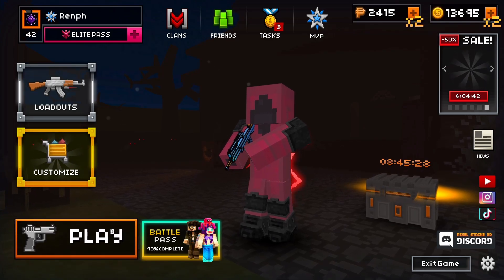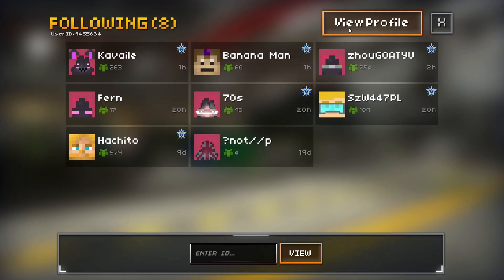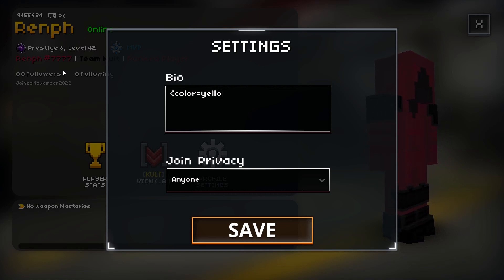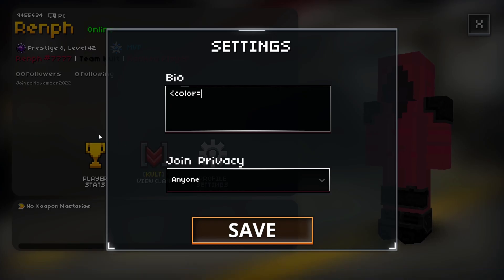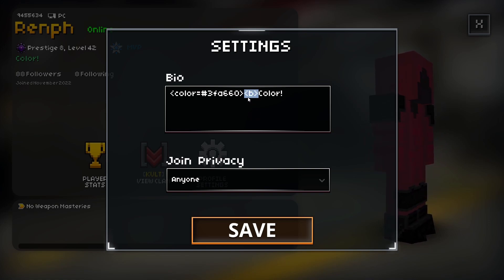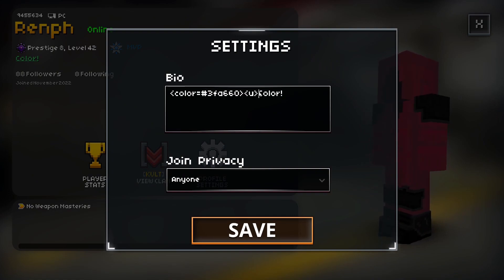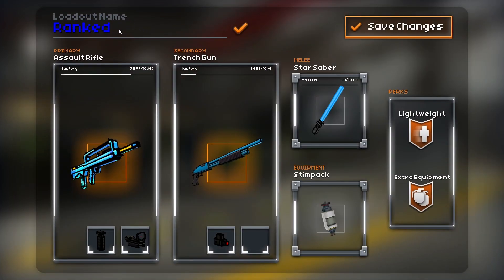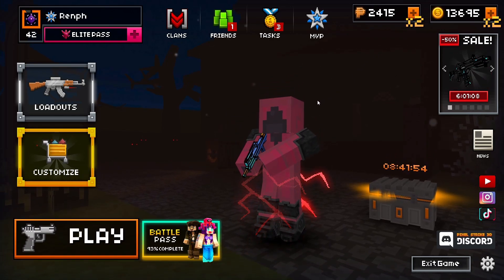Colored Text Tutorial for Pixel Strike 3D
I noticed there wasn't a good tutorial for this out there so I decided to make one. Hopefully, this cleared up any confusion.